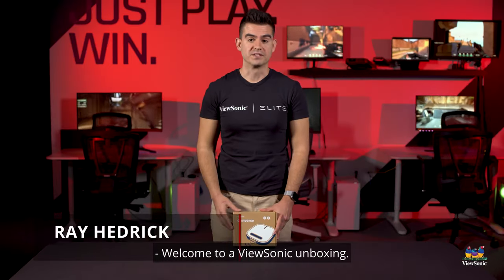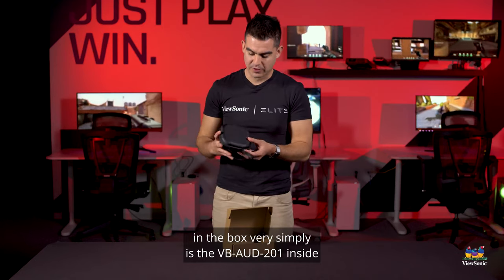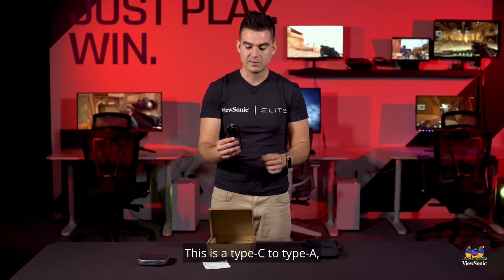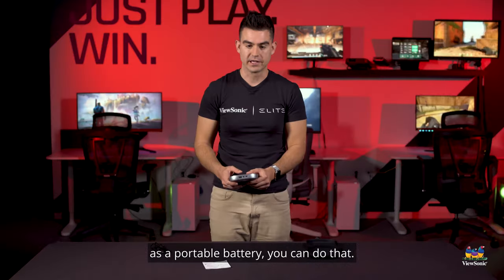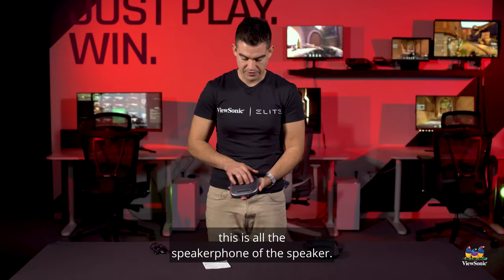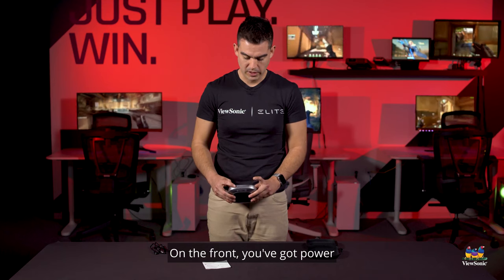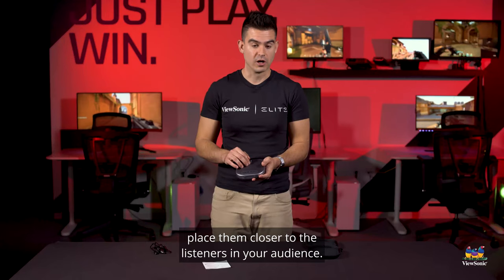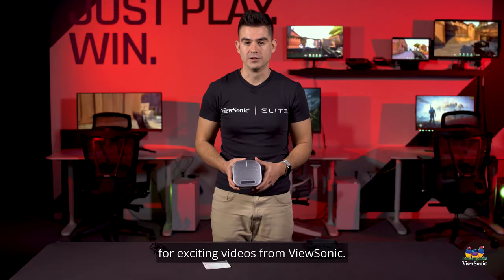Unboxing the VB-AUD-201 Portable Wireless Conference Speakerphone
Featuring 360 degrees of crystal-clear, omnidirectional sound and four integrated microphone arrays with built-in noise reduction, the ViewSonic VB-AUD-201 portable speakerphone puts you right in the middle of any conference room call.